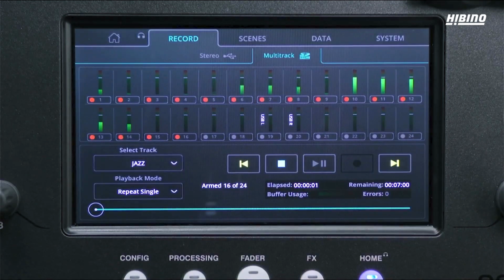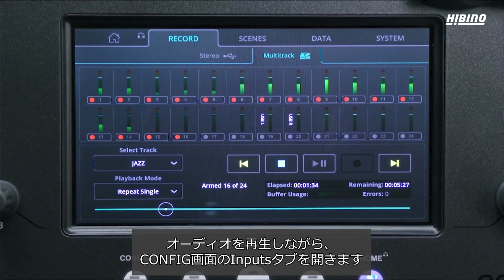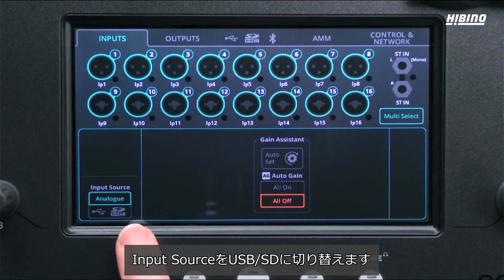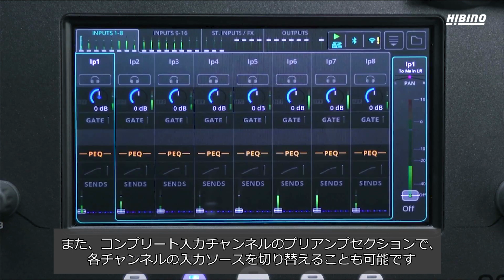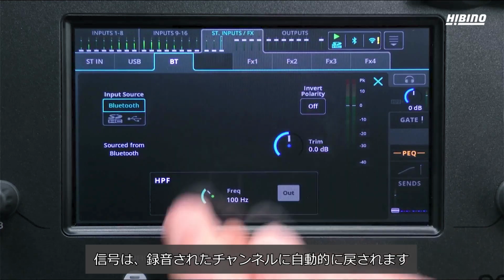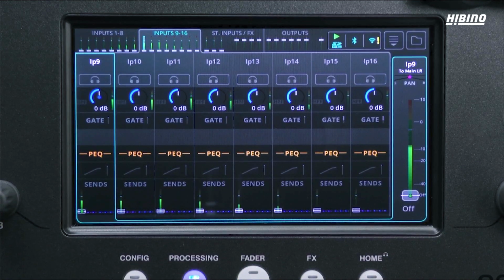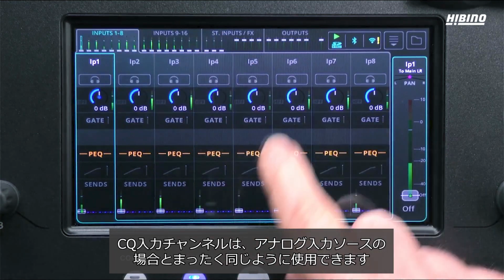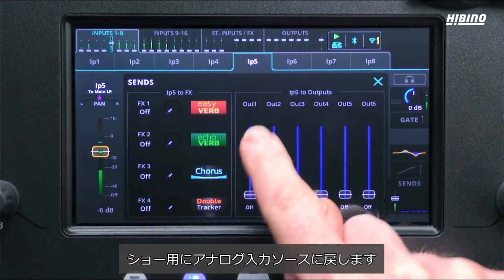CQの使い方-SDカードからマルチトラックを再生する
ALLEN & HEATHのコンパクトなデジタルミキサー、CQシリーズの使い方を解説します。今回の動画はSDドライブに接続したSDカードからマルチトラック音声をCQに送信して再生する方法を紹介します。